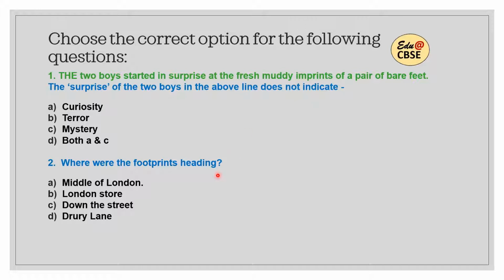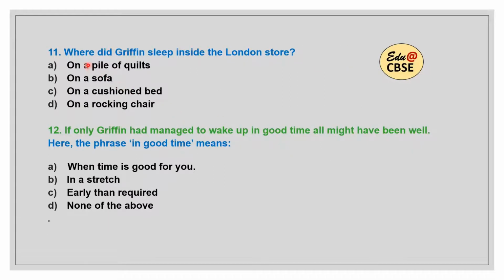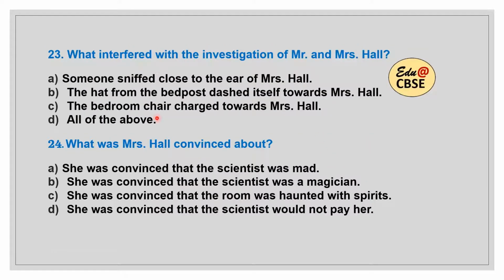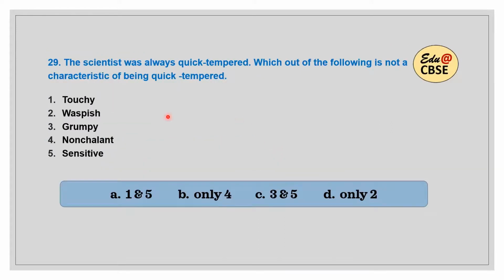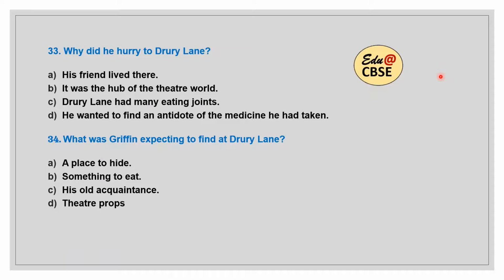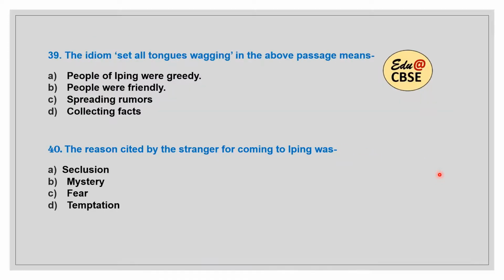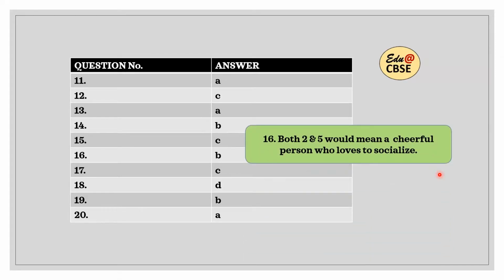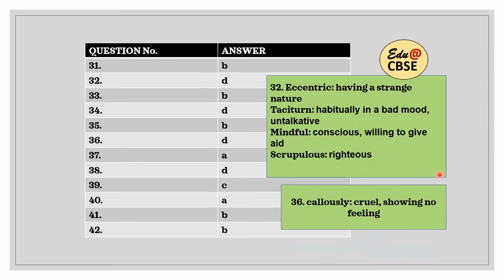MCQ QUESTIONS- Footprints Without Feet class 10 Quick Revision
42 MCQ QUESTIONS for THROUGH PREPARATION
Complete solution for your examination
LINKS:

Grammar worksheets
Grammar exercises